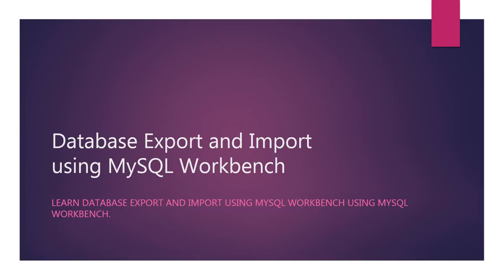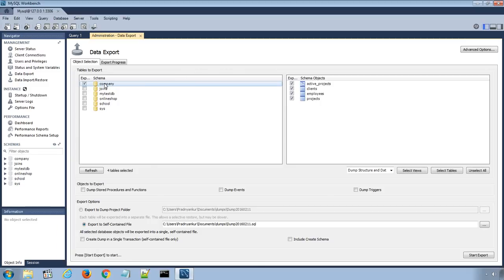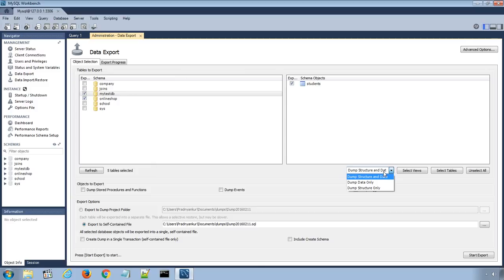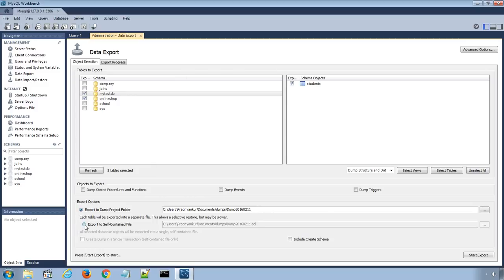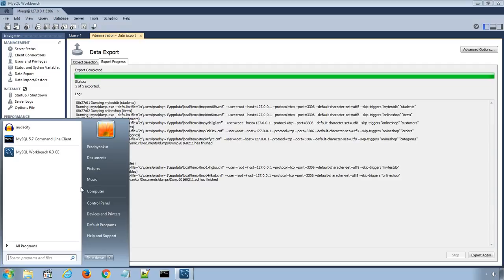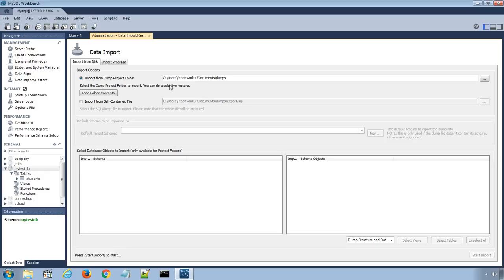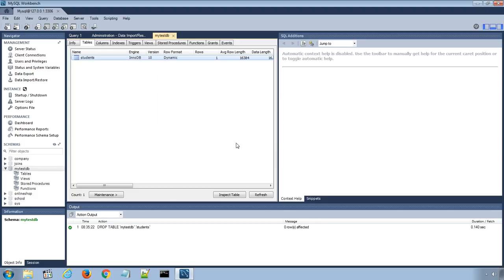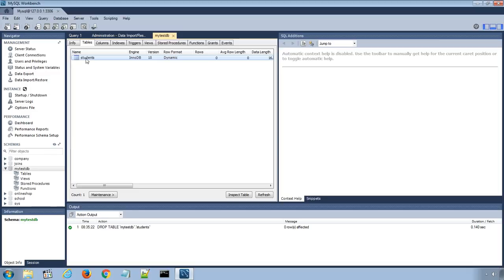MySQL Workbench Database Export and Import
Learn Database Export and Import using MySQL Workbench. Open MySQL Workbench and logged in to MySQL database server using 'root' username and password. In previous couple of videos we learned how to Create, Alter, Drop Databases and Tables and also how to Insert, Read, Update, Delete data rows using MySQL Workbench. In this lecture we will learn how to Export and Import the database using MySQL Workbench.

First of all to Export the databases or tables, from top menu 'Server' select 'Data Export' Option, which opens a new window of data export settings and options. The left section on the window displays all the existing databases on our MySQL database server. When we select a database by clicking on it, it displays all the respected tables under the selected database. We can select one or multiple database check-boxes to include the database in the Export file. Under 'Export Options' section, You can change the default export path of you choice. I'll keep the default one. By selecting first option that is 'Export to Dump Project Folder'. MySQL Workbench will save the save all tables as separate SQL file under one folder. Which is useful when you will be importing or restoring the export file one by one table. I'll go ahead quickly and first save as 'Export to Dump Project Folder', MySQL Workbench displays the progress bar and log. Now, I'll again export the database using 'Export to Self-contained File' option.

To demonstrate the import  first I'll delete the existing 'students' table under 'mytestdb' database. Display database details by clicking on 'i' symbol, select 'tables' tab. Select and right click 'students' table, and click 'Drop Table' option, confirm and delete the table. Click 'refresh' to update the tables section and we have no table in our 'mytestdb' database. Now select the database and from 'data import' window, select 'import from dump folder. 'Load folder contents' and select only 'mytestdb' database and click start import button to import 'students' table again. Go to 'mytestdb' database information window again and click 'refresh' button to reload table list again. and the 'students' table is back.

Check out the whole playlist of MySQL Workbench Introduction Tutorials or Individual video from the following links,